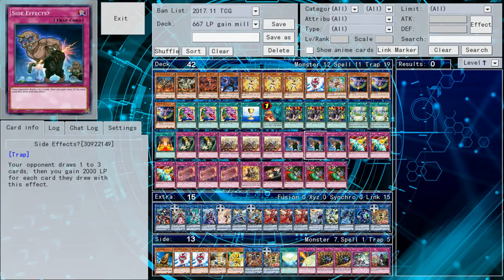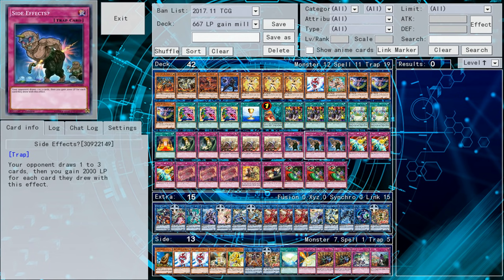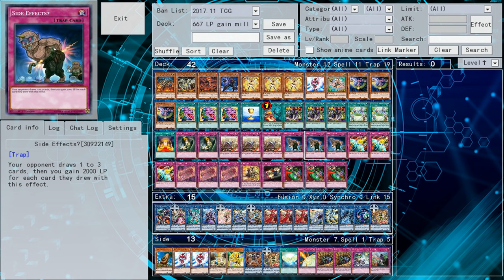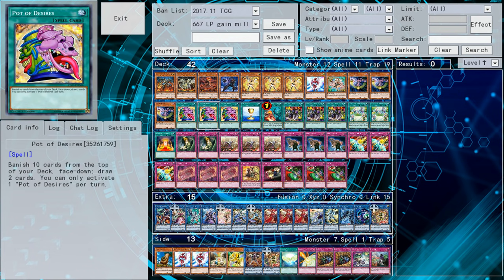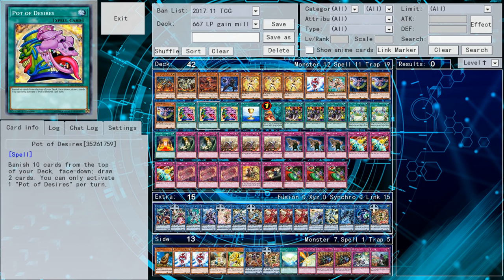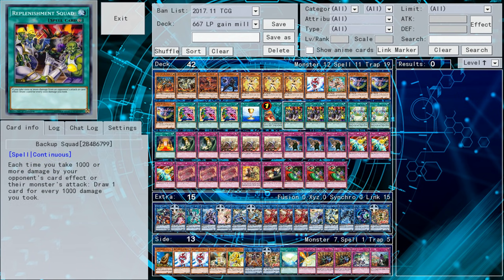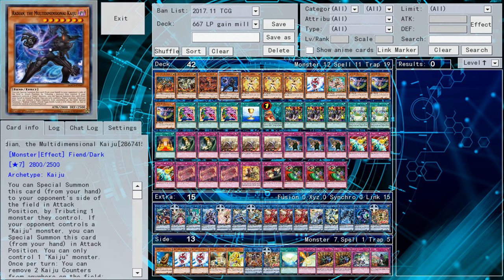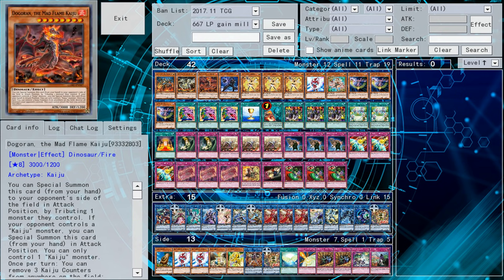Life Point Gain Mill Deck style